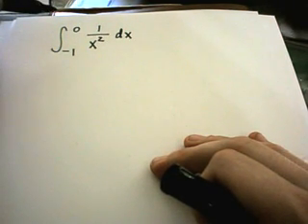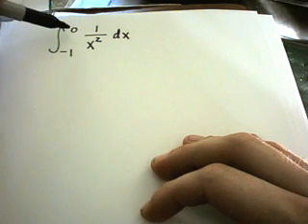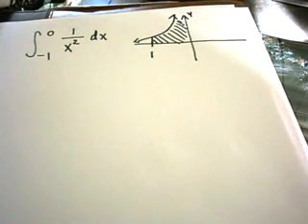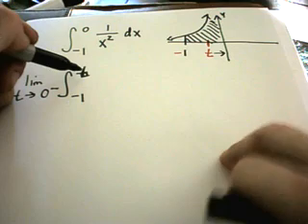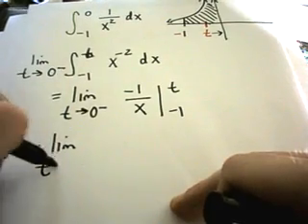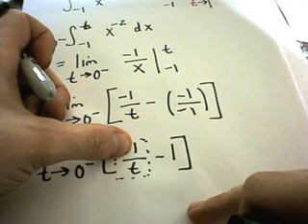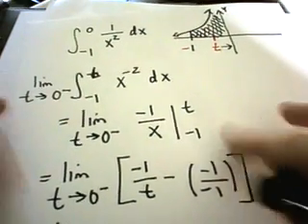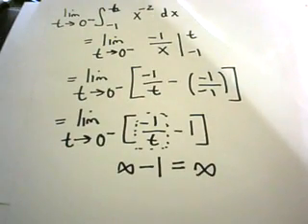Improper Integral with Infinite Discontinuity at Endpoint